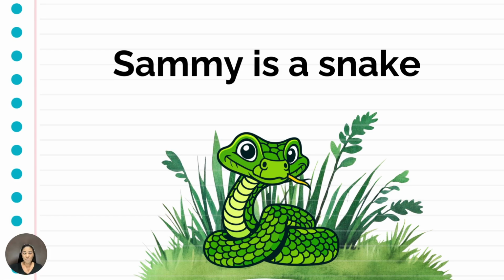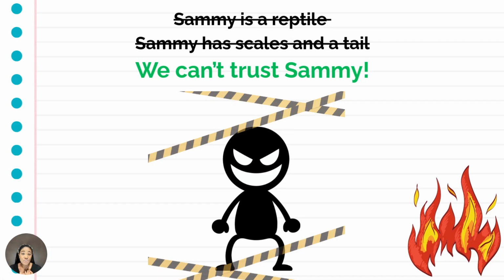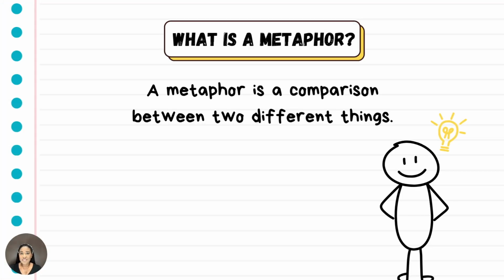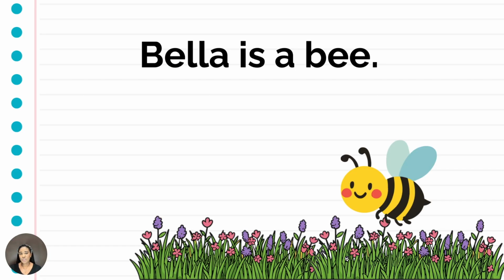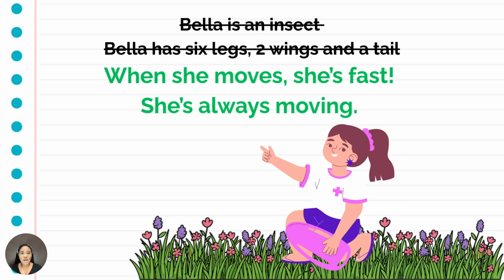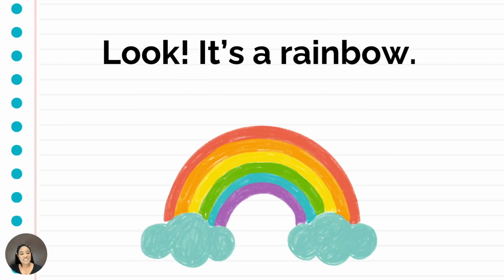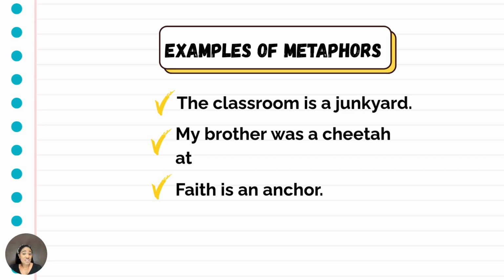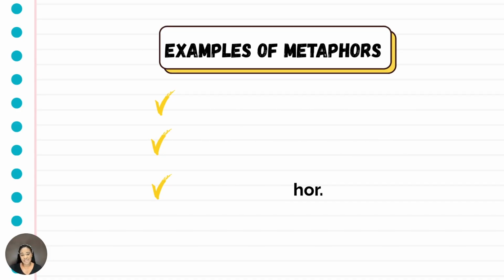Metaphors for kids!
What's a metaphor?

This short lesson explains METAPHORS...it's perfect for SEA students and parents.

In this quick lesson, you’ll learn:
✨ The definition of Metaphors
✨ Their purpose
✨ How they're used
✨ Easy examples for young learners

Whether you’re a student, parent, or teacher, this video makes the distinctions easy and enjoyable to learn!